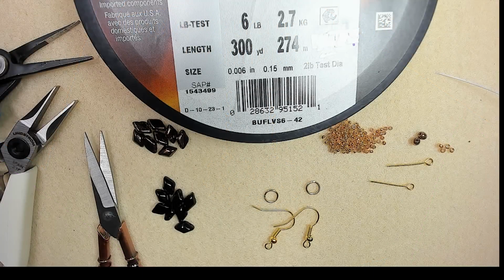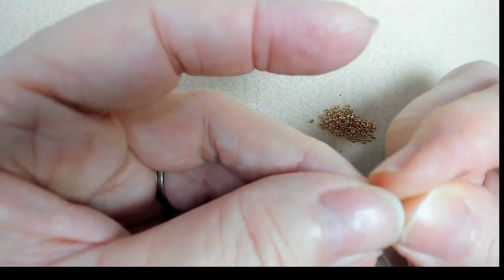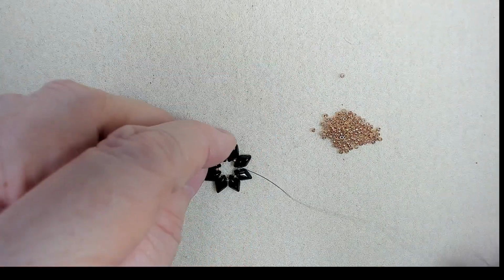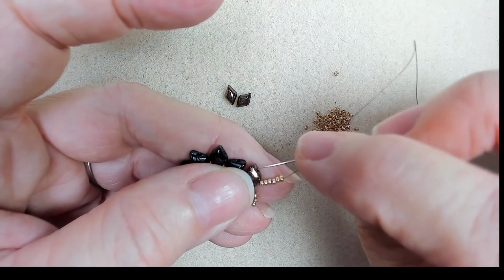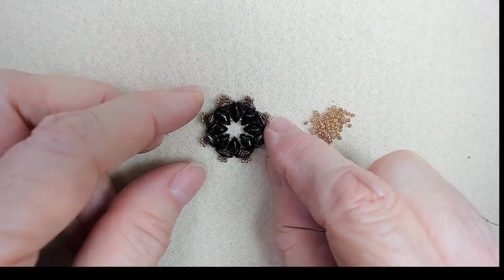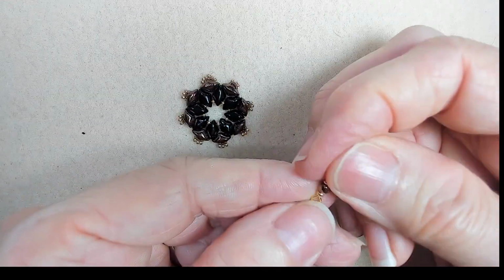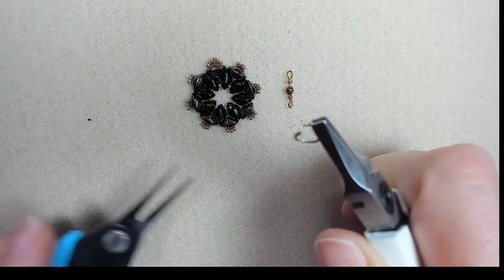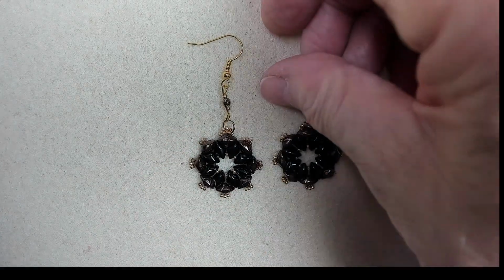Fuego earrings tutorial using GemDuos: Easy for beginners!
This original design is by Cecil Rodriguez. I made a slight variation adding 15/0 seed beads to the outer edge. This tutorial will teach you how to create a very simple pair of earrings. Finished project measures at 1 ½ inch length. Made with GemDuos in black & bronze, seed beads & small pearl. Easy enough for a beginner. If you’d rather purchase one, you can find a few on my website. You can do a product search for Fuego.

Project today: Fuego Earrings
Materials:
   2 jump rings (6mm)
   2 earring hooks
   2 eye pins (¾ inch)
   32 GemDuos (color of your choice)
   15/0 Seed beads (½ gram)
   11/0 Seed beads (qty 4)
   6-lb fireline (4 feet) in smoke or crystal